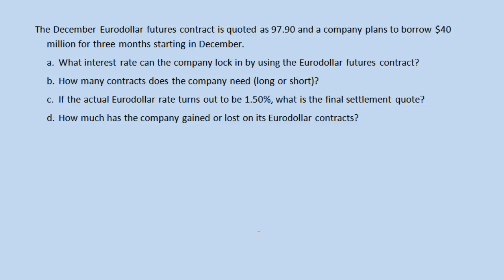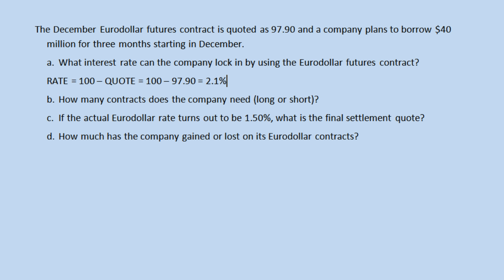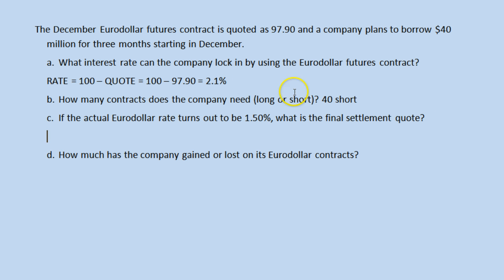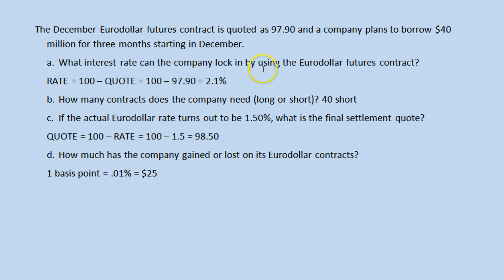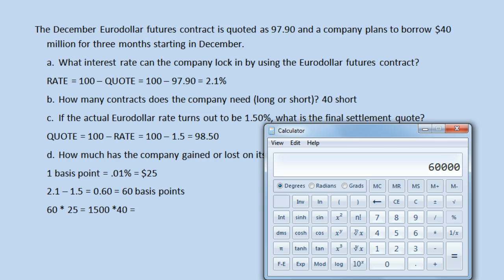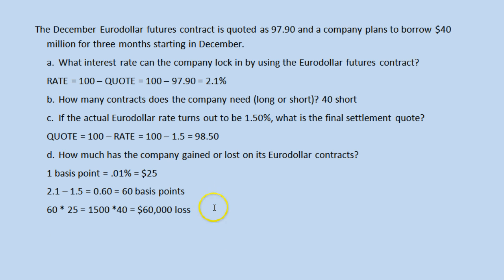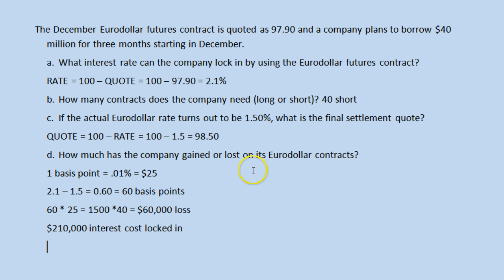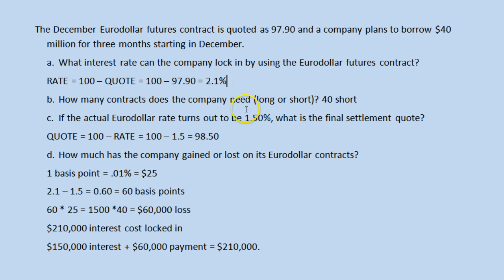Eurodollar Futures Contract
An example of interest rate hedging using a Eurodollar futures contract.